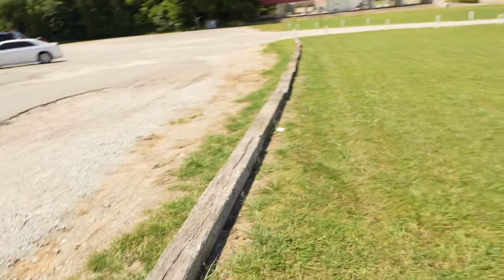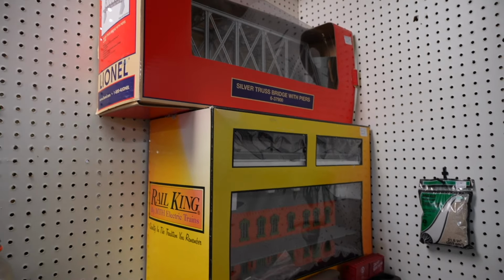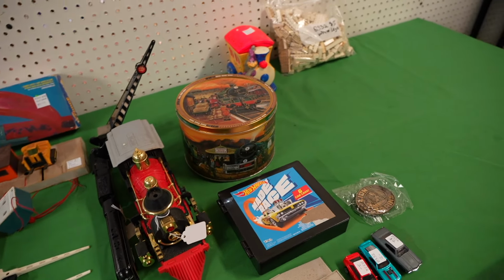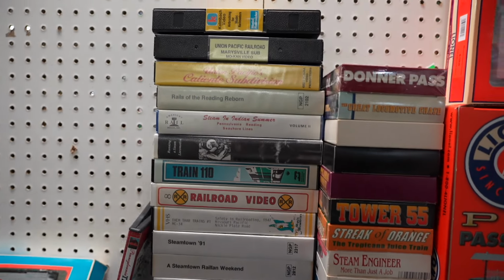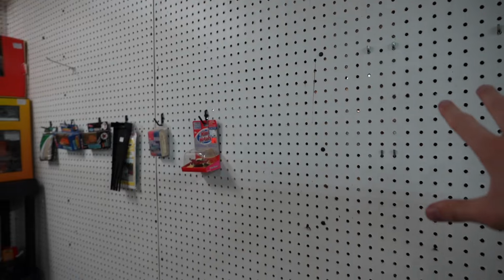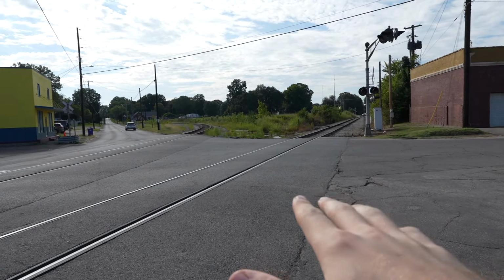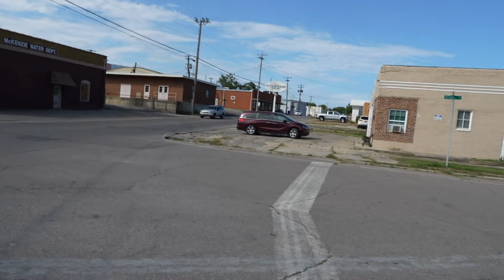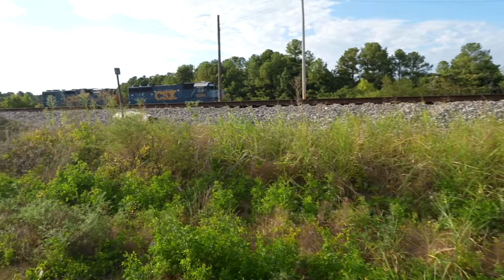I Opened A Train Store In McKenzie, Tennessee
I did not realize until a couple days ago that it has been a MONTH since I've posted a video! It's been a crazy few weeks of touring with both my band and Tantric, but I'm happy to be back in the saddle with a new video for you! Enjoy this video showcasing my new store inside of Merchant Outlet Mall in McKenzie, Tennessee. Enjoy!